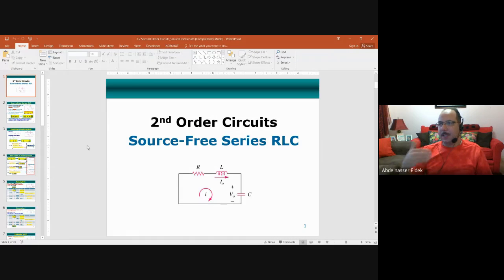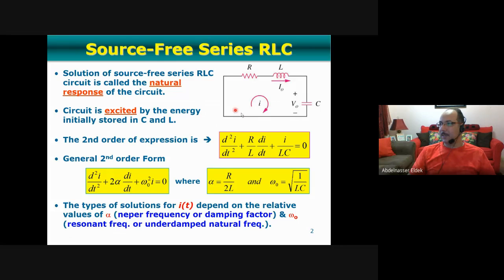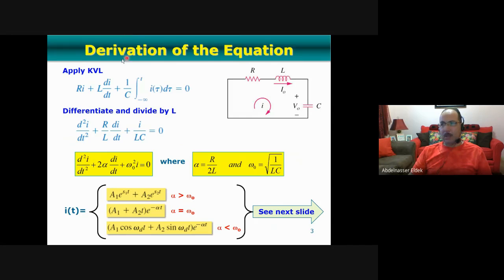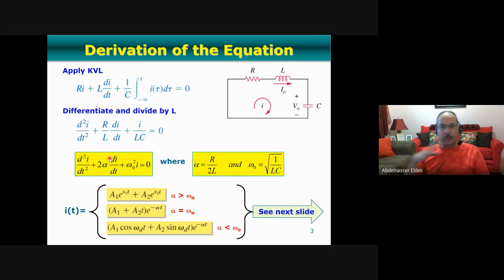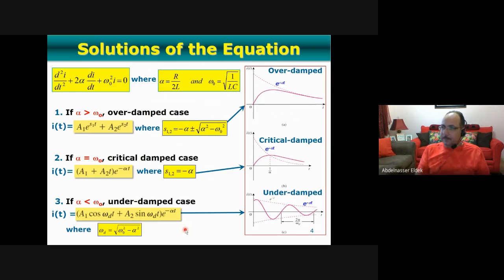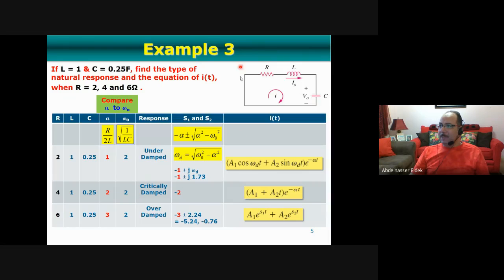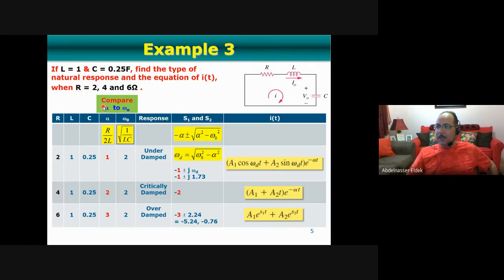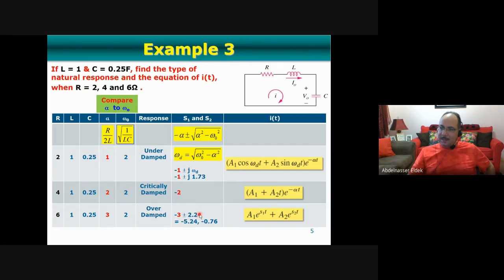2nd order 2 1